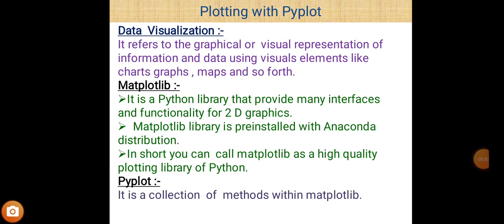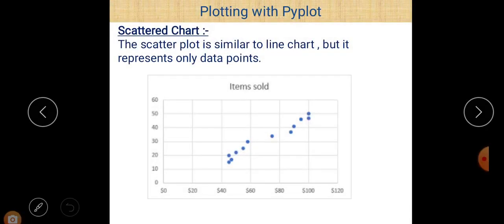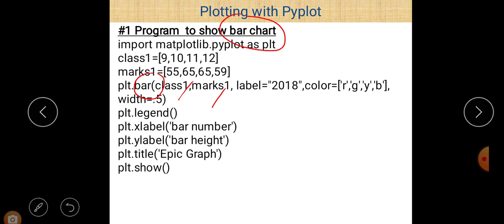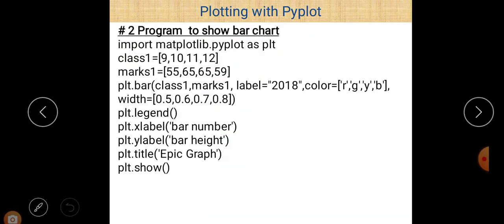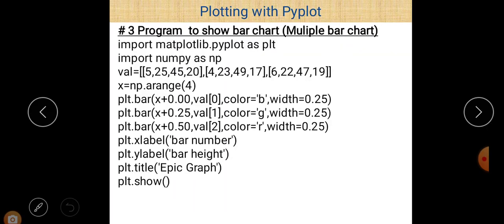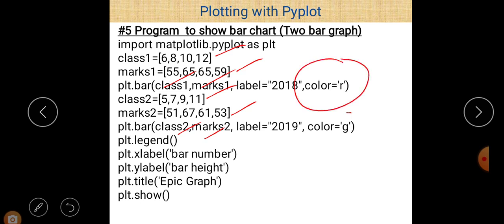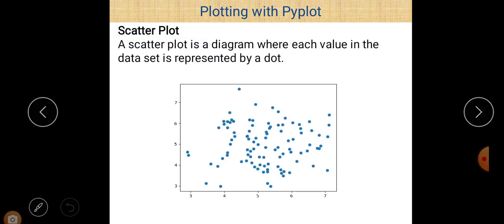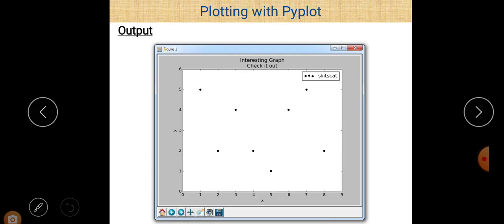Class XII Informatics Practices 20 04 2021 By Mr. Praveen Singh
Class XII Informatics Practices 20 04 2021 By Mr. Praveen Singh  Ch- Data Visualization